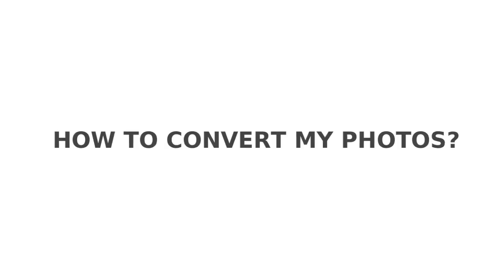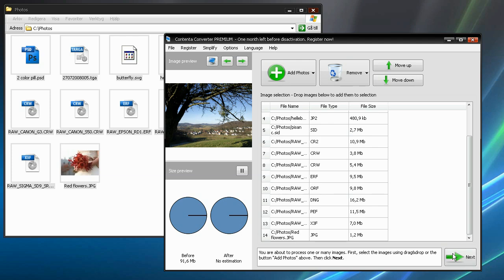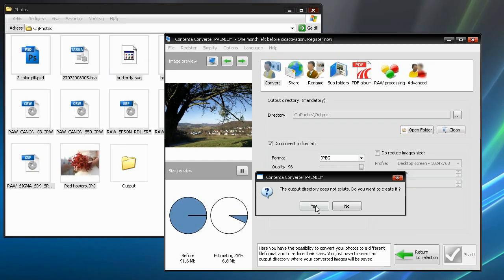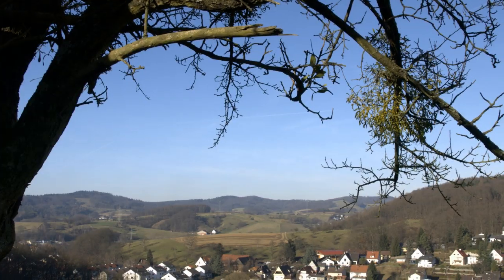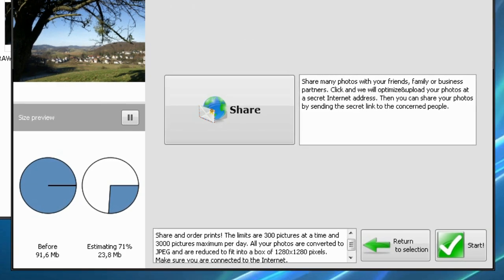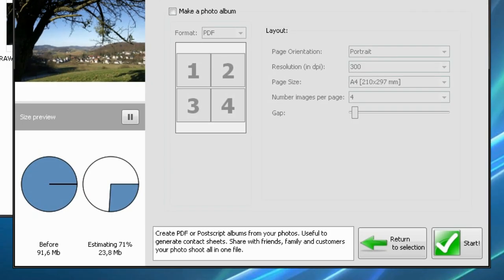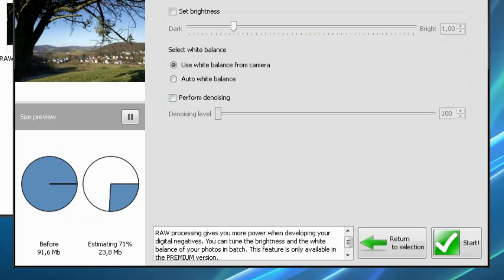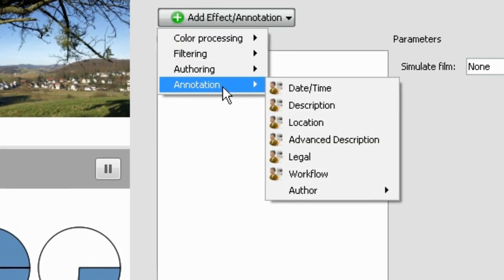Contenta Converter PREMIUM Trailer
Batch convert your photos. Optimize photos for internet, batch rename and organize in subfolders.